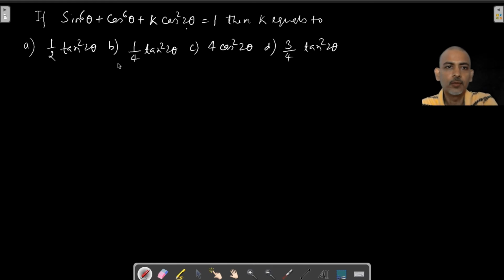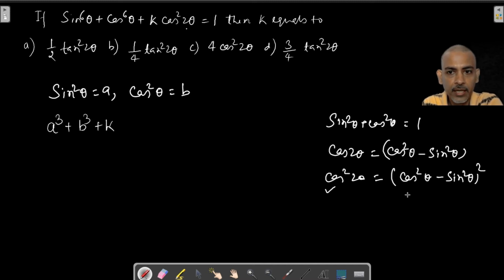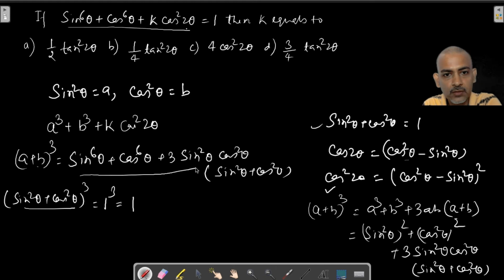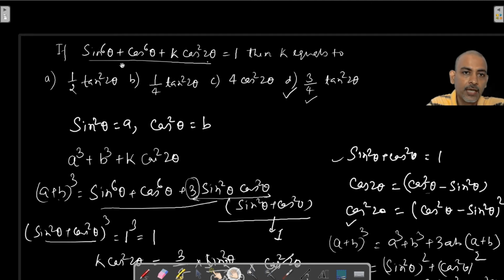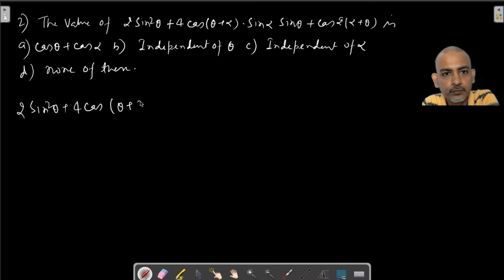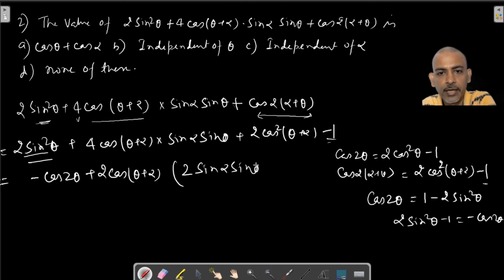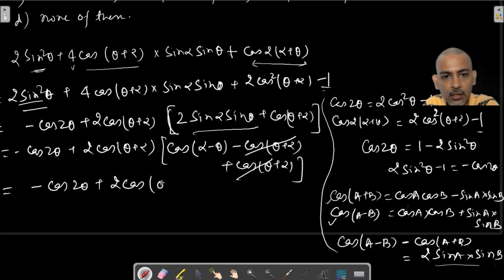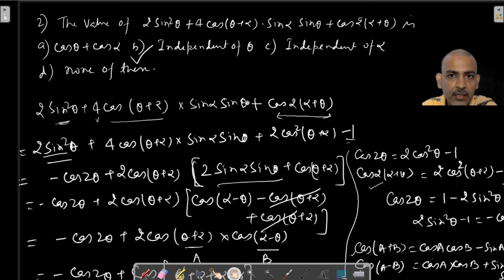IIT JEE Maths Trigonometry Practice Problems | Mathematics for JEE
In this video, IIT JEE Maths Trigonometry Practice Problems | Trigonometry for JEE | Mathematics for JEE we are discussing two interesting problems.

Problem 1 : Sin^6(θ) + Cos^6(θ) + K*Cos^2(2θ) = 1, then find the value of K
Problem 2 :  Solve 2Sin^2θ+ 4*Cos(θ+α)*Sinθ*Sinα + Cos^2 2(θ+α)

Chapters :
0:00 : Introduction
0:40 : Solution of Problem 1
9:02: Solution of Problem 2